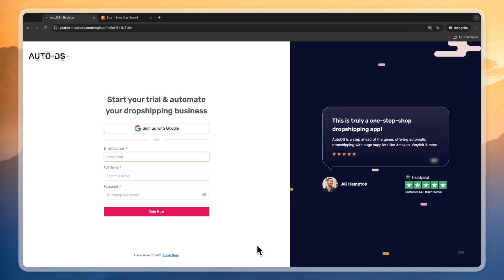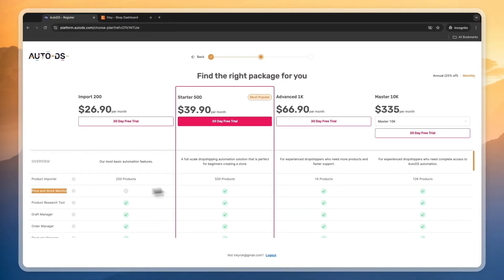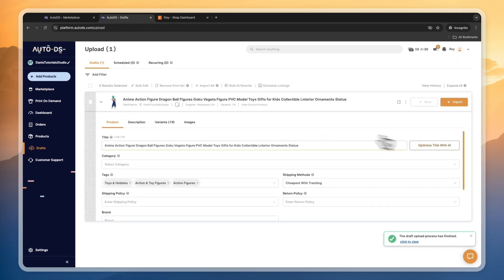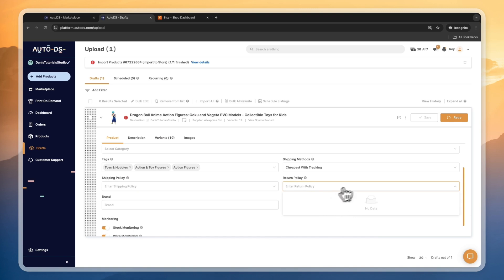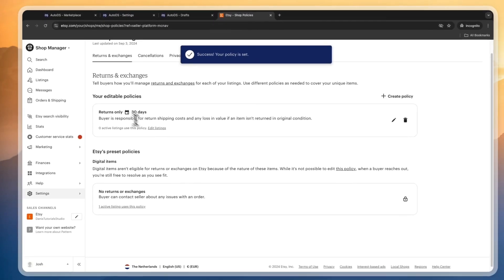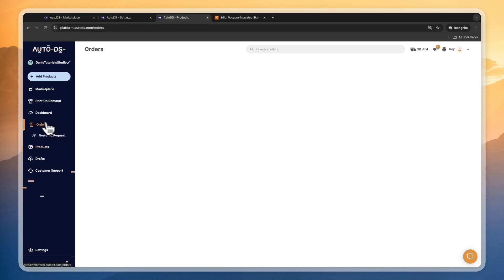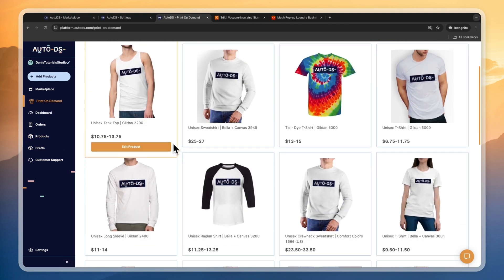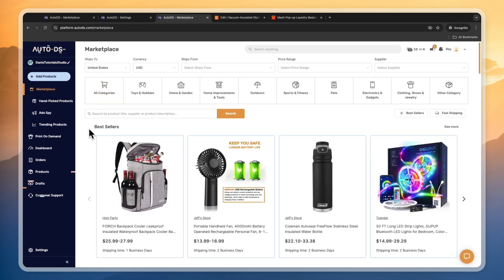How to Use AutoDS for Etsy - Step by Step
In this video I'll show you how to Use AutoDS For Etsy.

After watching this full AutoDS + Etsy tutorial, you will know how to connect AutoDS to your Etsy Shop, how to find and import products to your shop using AutoDS and how the AutoDS order fulfilment works.

So I definetly recommend watching this short 13 minute tutorial, since it could help you save time figuring AutoDS and Etsy dropshipping out on your own.